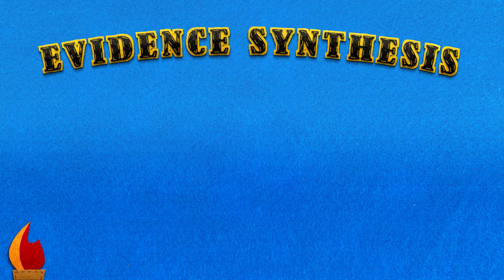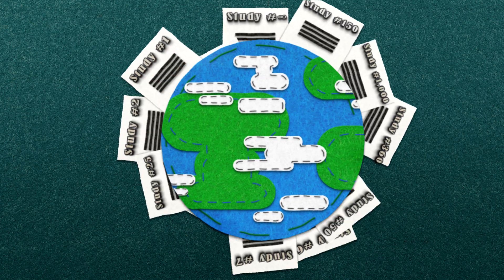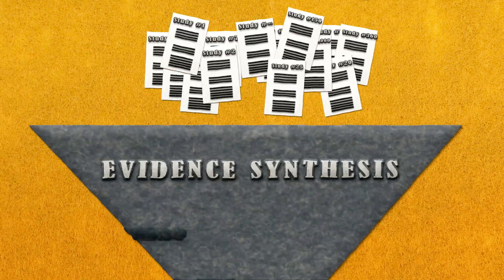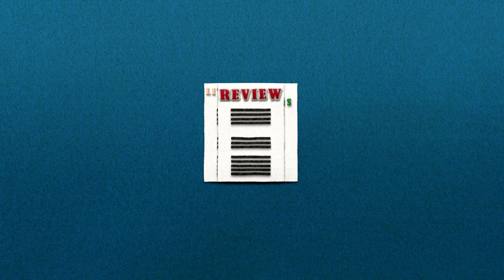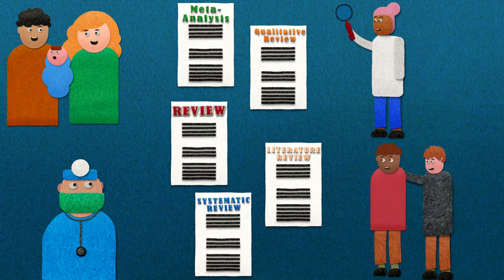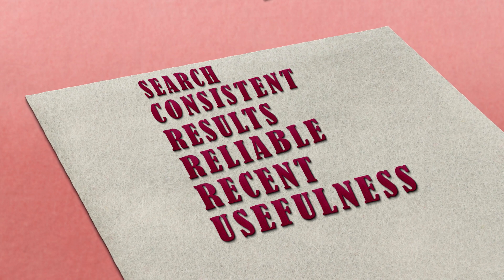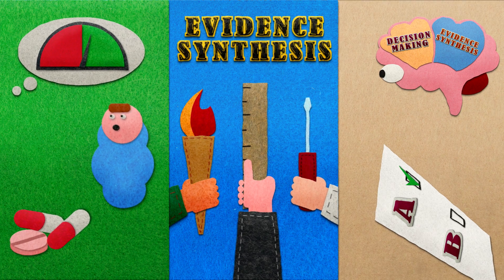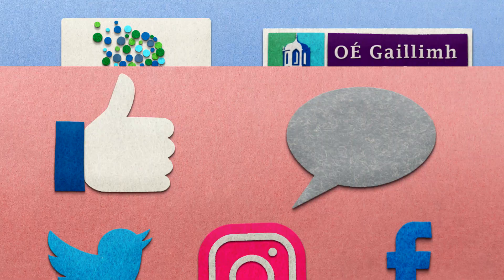Evidence Synthesis - What is it and why do we need it?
We encounter Evidence Syntheses on an almost day-to-day basis, but do we know what it is and why we need it?

Produced by Cristian Deliv, Elaine Toomey & El Putnam at the National University of Ireland, Galway.
Narrated by Michelle Ryan.